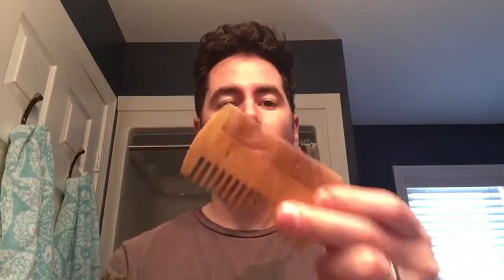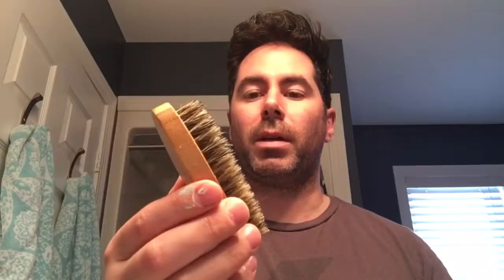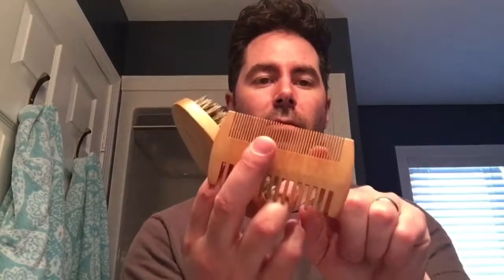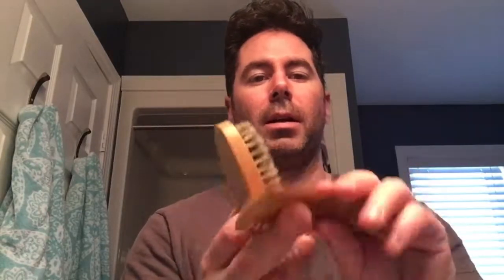How to grow and maintain a beard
These are all the tips I have to grow and maintain a healthy and comfortable beard.